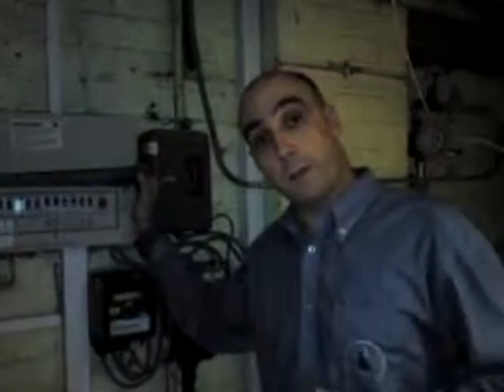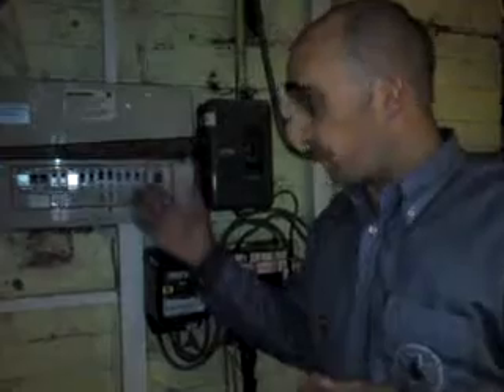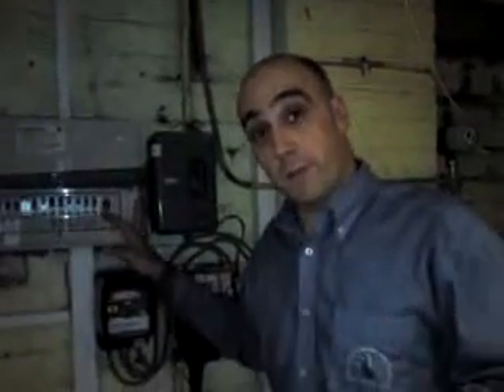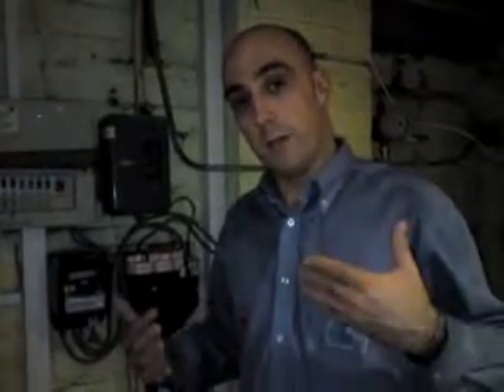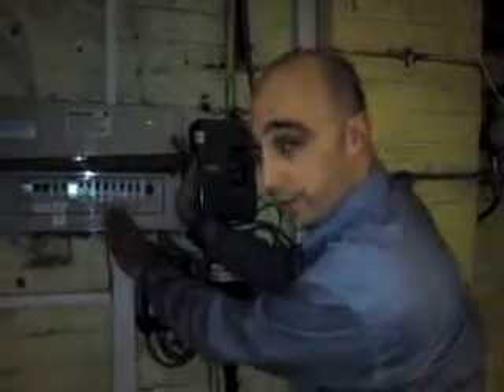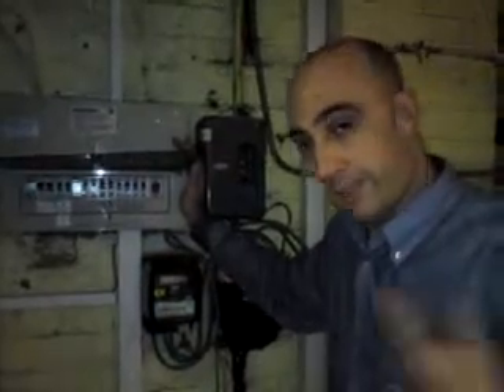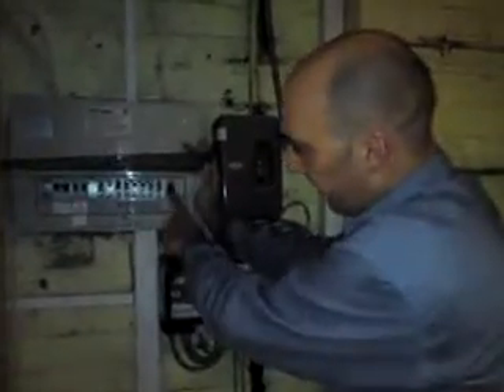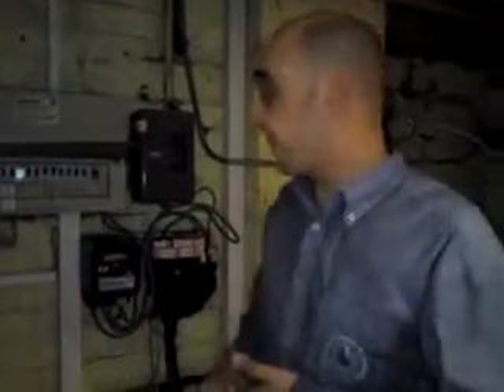24 Hr plumbers lambeth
FAMILY RUN
EMERGENCY CORGI  PLUMBER 24 HOURS
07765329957 (emergency / after working hours)

London Air conditioning and refrigeration air conditioning service and repair
Advanced Professional Plumbing & Heating Services London - we're husband and wife formed. Commercial & Domestic plumbing and Heating Services
Gas fires installed, gas fires repaired, gas fires fitted
London - 24 hrs emergency London plumbers. All repairs, services, installations offered for all residential & commercial customers, restaurants, offices, supermarkets, commercial and domestic buildings, hotels etc.
- We've been recommended by "Time out"
- We were awarded : Training and Development Business Award 2008 Finalist
• solar heating
• boiler repairs
• commercial heating
• no hot water
• showers
• electrics
• shower pumps
• water heaters
• fires
• anderws water heaters
• cookers
• hobs
• building
• carpentry
• much much more/. ask

What we do :
And more on website
Areas we cover :
London Plumber All Central London, East London, South East London, West London, North London, Southeast London, Northwest London.Emergency 24 Hrs family run recommended plumbing engineer Heating engineer
- East London 24 hrs plumber service : Docklands Plumber gas engineer, plumbing heating services Tower Hamlet, Isle of Dogs E1, E2, E3, E4, E5, E6, E7, E8, E9, E10, E11, E12, E13, E14, E15, E16 E17, E18
Emergency 24 Hrs family run recommended plumbing engineer East London Plumber E1 Aldgate East E1 Commercial Road East London Heating engineer E1 Whitechapel Plumber corgi E1 Wapping E1 Mile End Road E1 Spitalfields family run recommended Plumber E1 Stepney E1 Stepney Green reliable plumber E1 Mile End E1 Shadwell Emergency 24 Hrs family run recommended plumbing engineer Heating engineer family run recommended plumber in London E2 Bethnal Green E2 Shoreditch E2 Sewardstone Victoria Park Plumber E2 Tower Hamlets recommended boiler installation shower installation installer London E3 Bow Church E3 Bromley corgi registered engineer E3 Bow E3 Devons Road gas engineer plumber E3 Old Ford E3 Mile End Emergency 24 Hrs family run recommended boiler installation shower installation installer London E4 Chingford E4 Chingford Green plumber trusted and more areas E14 Blackwall E14 Canary Wharf Plumber E14 Cubitt Town emergency 24 Hrs plumber E14 Docklands E14 East India Dock Road gas heating plumbing engineer E14 East India Heron E14 Quays shower installer London E14 Isle of Dogs E14 Excel plumber E14 Limehouse E14 London Arena family run recommended plumber E14 Millwall E14 Mudchute E14 Poplar E14 South Quay E14 West India Quay boiler installation plumber E14 Westferry emergency Heating Service in E15 Pudding Mill Lane E15 West Ham E15 Stratford time out recommended gas engineer London E16 Canning Town E16 Custom House Radiator leak Radiator breakdown services and repair E16 North Woolwich Solar hot water heating systems installer E16 Silvertown E16 Victoria Docks Emergency 24hrs plumbing heating Service